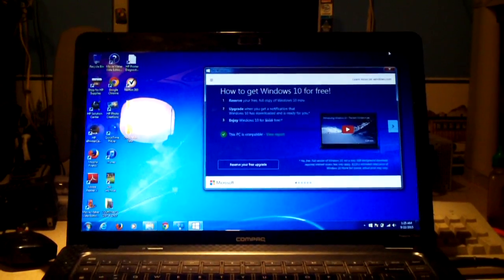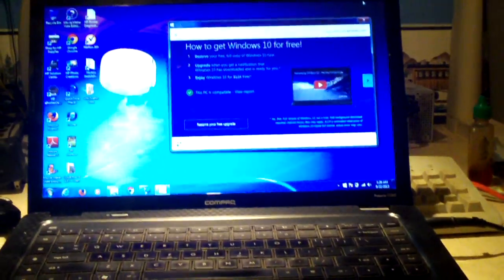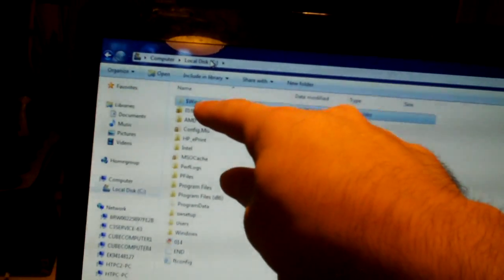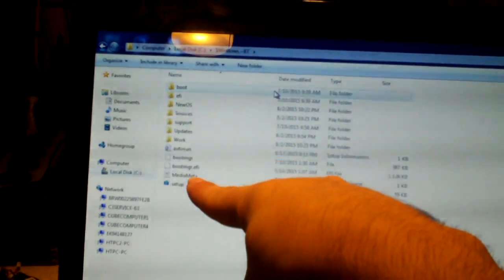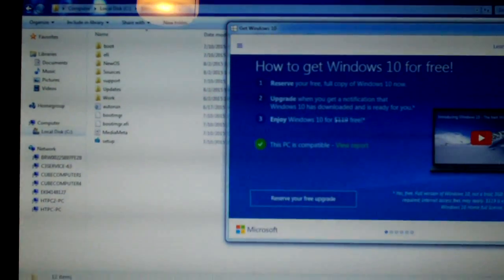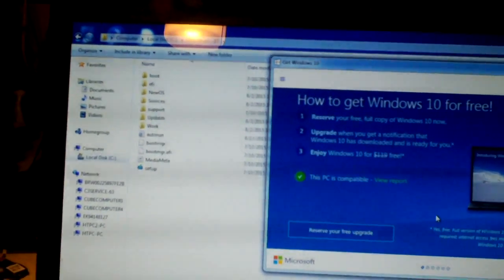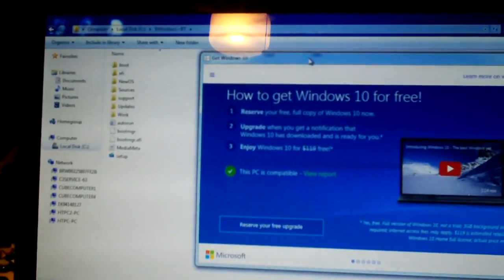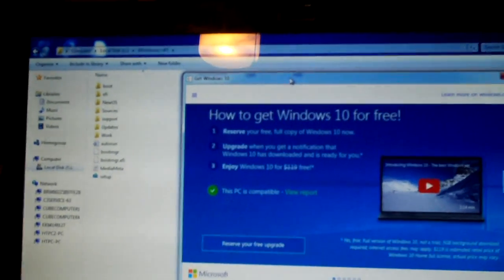Rant - Microsoft downloads Windows 10 install files without user's consent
NOTE: My personal opinions on Windows 10 have changed, though my opinions on how M$ is handling the free upgrade offer have not changed at all. Microsoft wants you to upgrade to Windows 10... so bad that they have even pushed the installation files to your Windows 7 or 8.1 PC for you... without you ever knowing... unless your internet is capped and it caused you to go over. Microsoft is taking things way too far.

How to remove KB3035583 from your system and hide it from ever installing again...